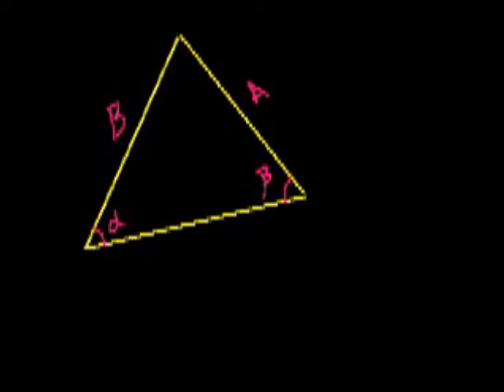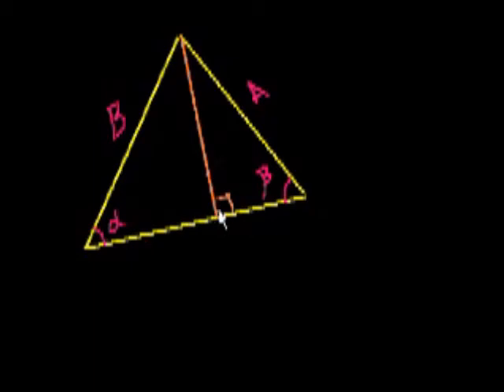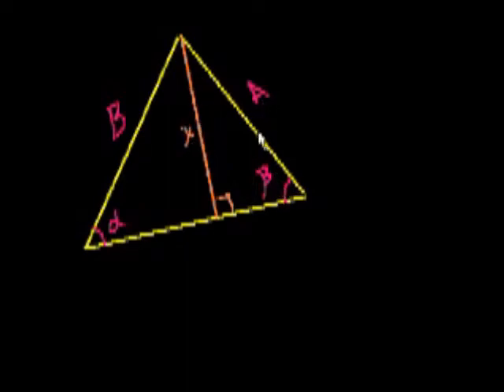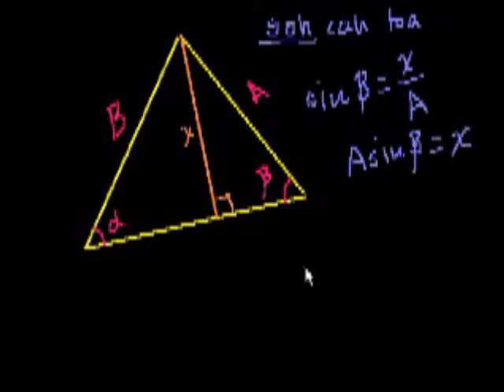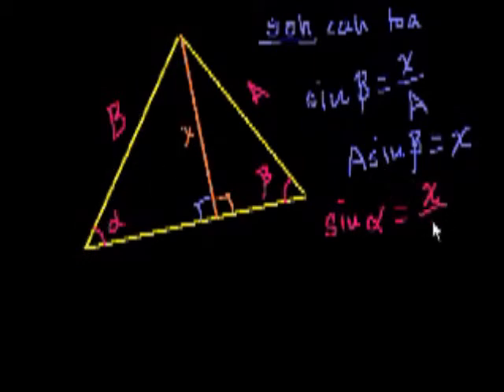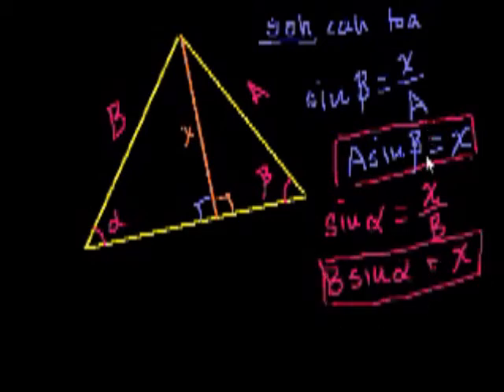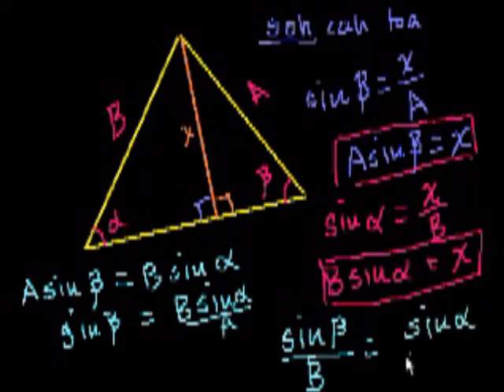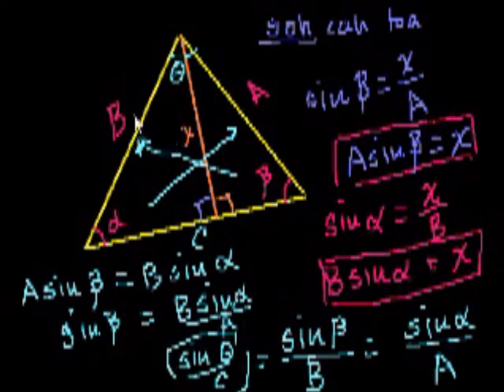Law of Sines Proof Final